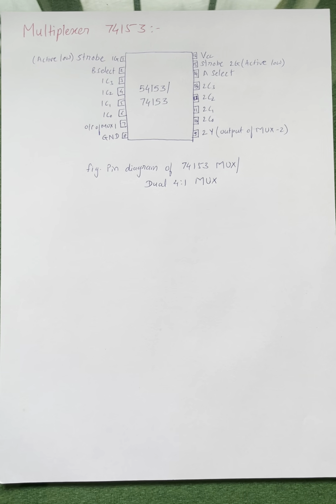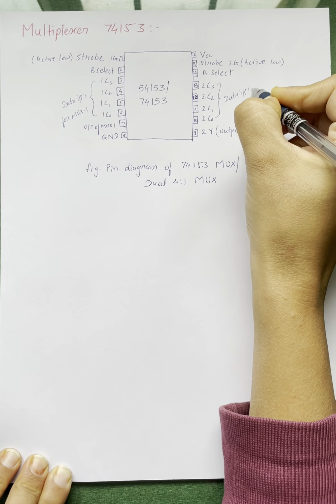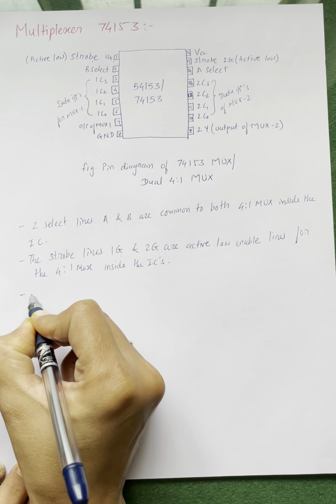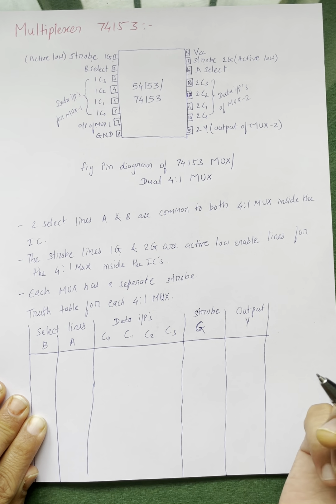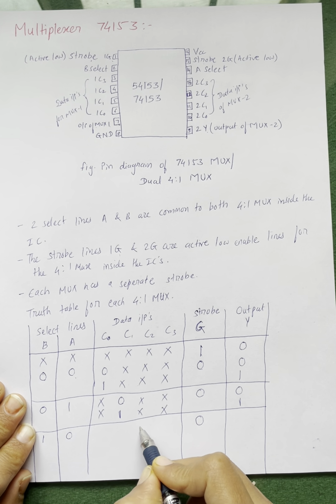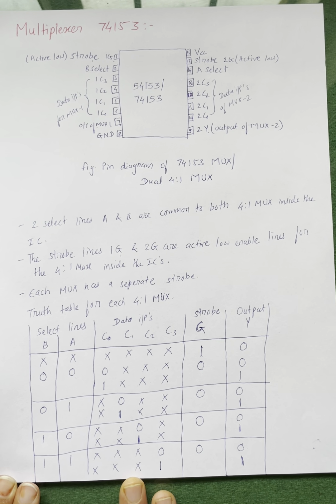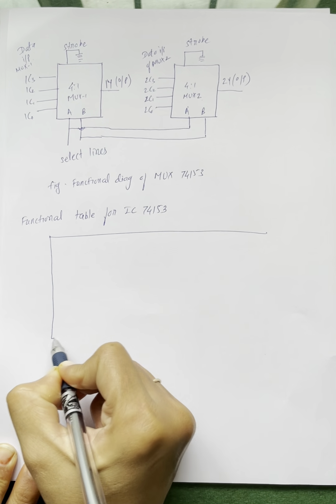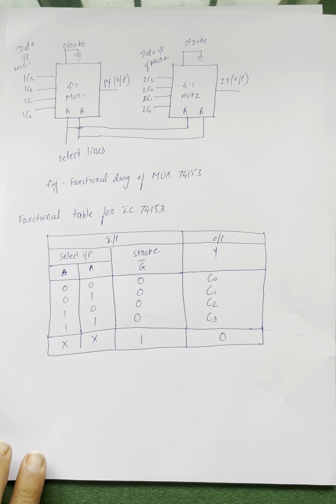Lec22_Multiplexer 74153